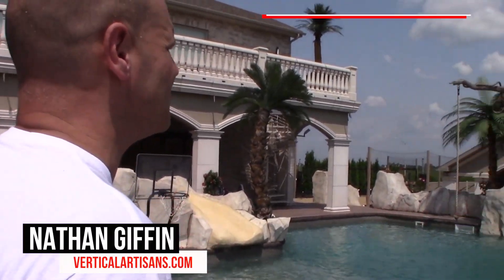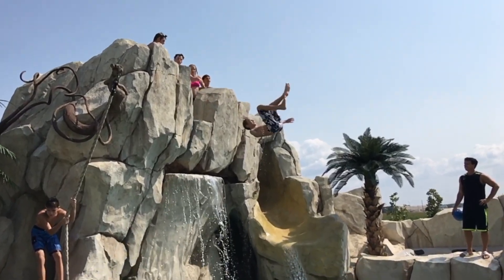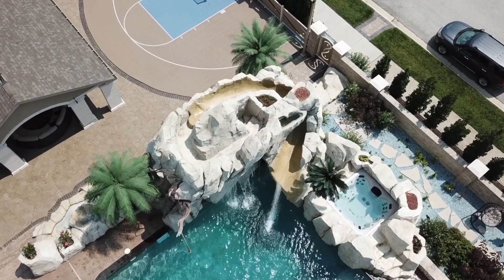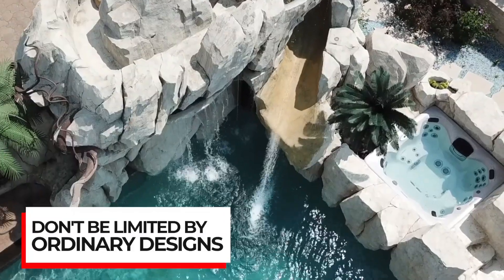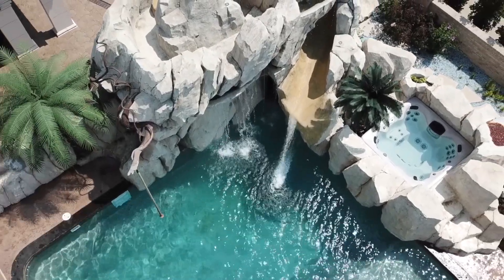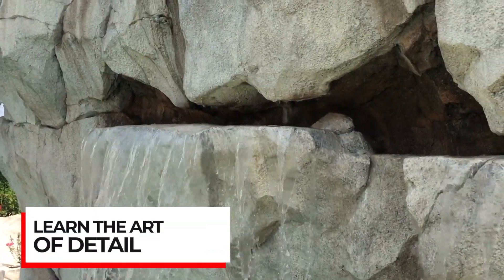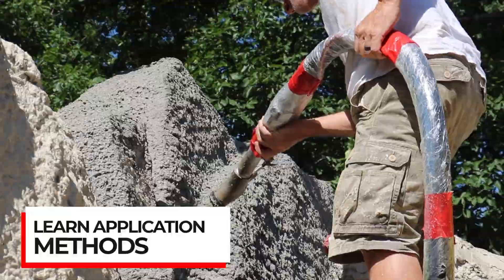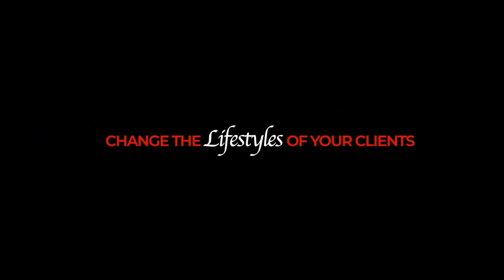POOL WATERFALL DESIGNS DECORATIVE CONCRETE TRAINING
WE OFFER CORPORATE TRAINING & CONSULTING
VERTICAL ARTISANS has and continues to consult business owners and their teams in the art of Foam Core Construction.
Teams from landscapers to pool builders along with individuals just wanting to better their skill sets. We cover everything from marketing to the art of highly detailed projects.
This can be taught online or hands-on with your team for the ultimate experience. You can sell a project and have us come out to direct while consulting you on all the details of that project.
If you’re looking to up your game or to simply start out your vertical decorative concrete career we are here to help you get started!
For the best training in the Decorative Concrete Market reach out to our organization.